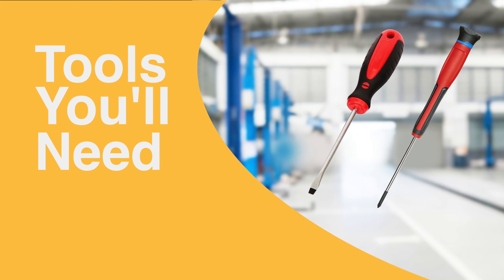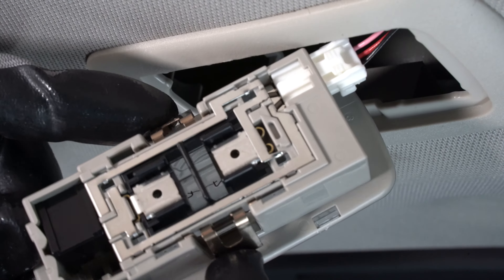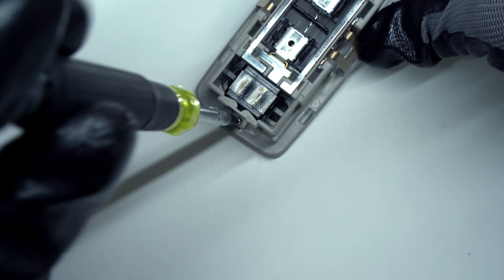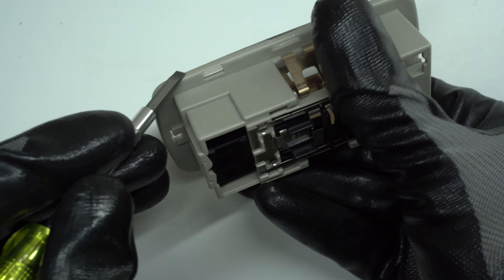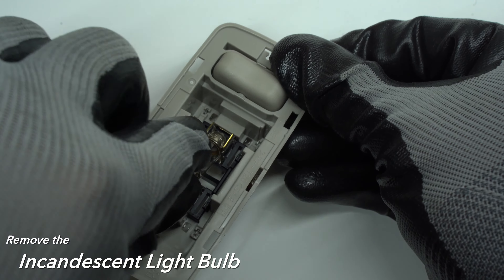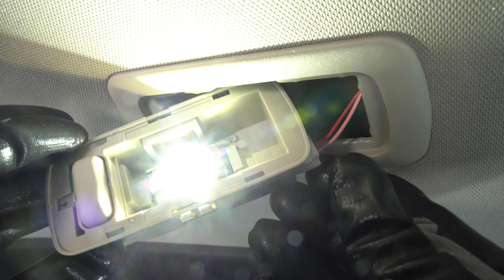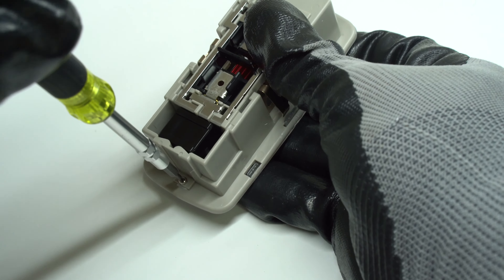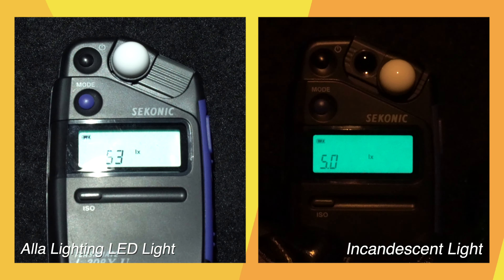Replace | Change Nissan Rogue Trunk Cargo Lights | LED Install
How to Replace | Change Nissan Rogue Trunk Cargo Lights | LED Installation Guide upgrade OEM incandescent lamp for vision and luxury improvement.